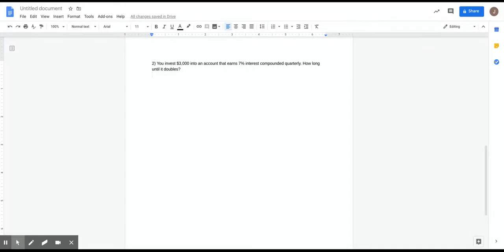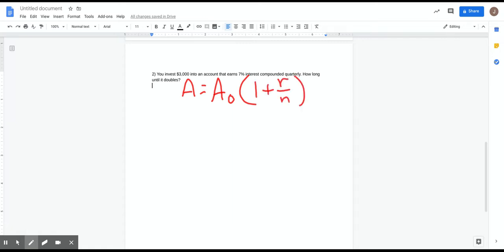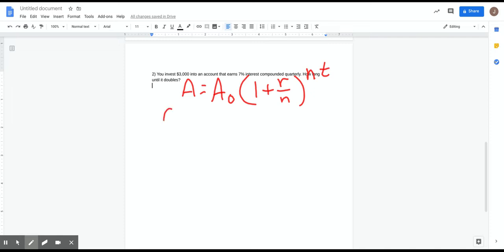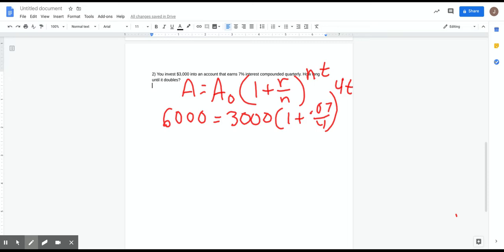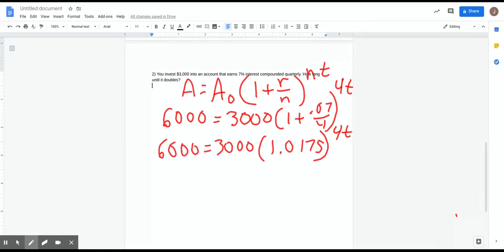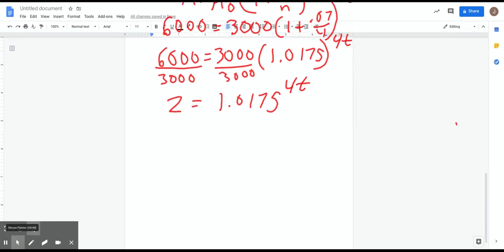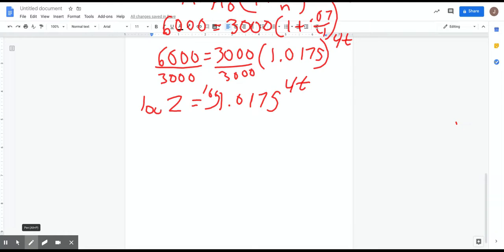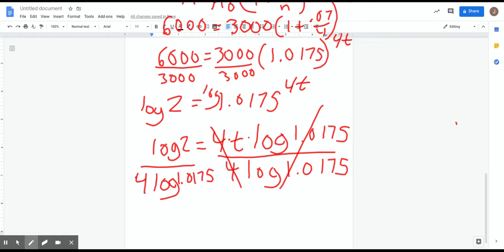april22 question 2